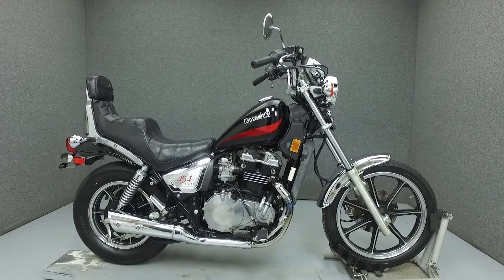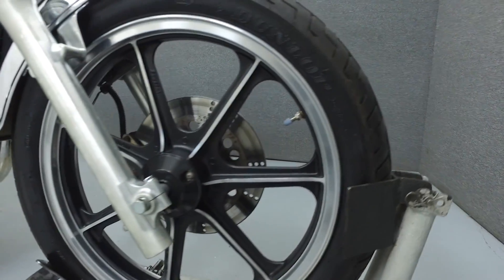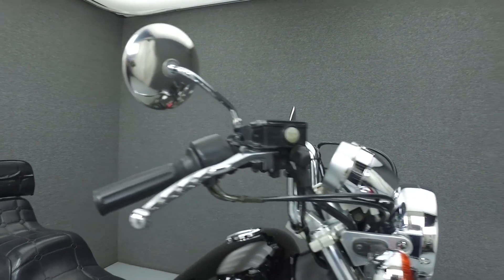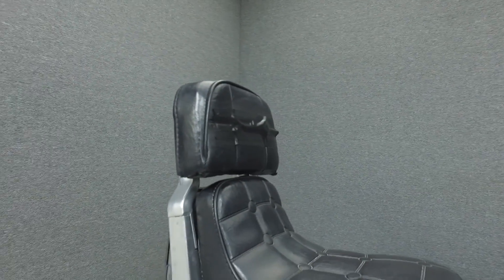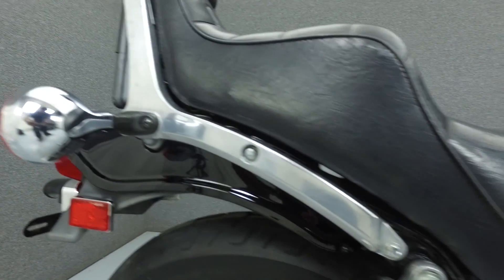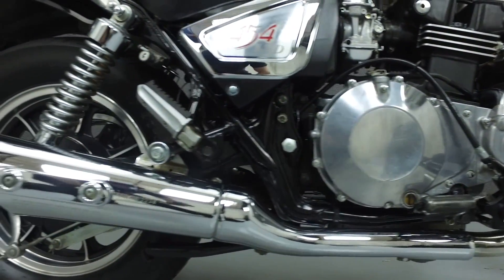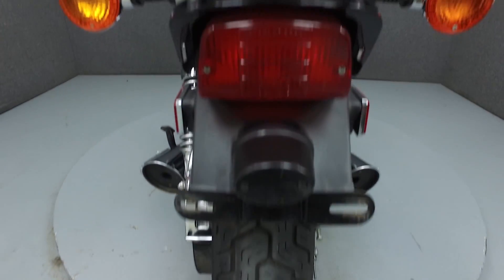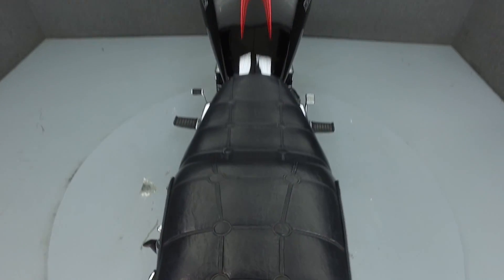1986 KAWASAKI EN454 454 LTD - National Powersports Distributors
This Kawasaki EN454 LTD appears to have been left stock. Powered by a 454cc parallel twin engine with a 6-speed transmission, the 454 puts out 50hp at 9500rpm, and has a top speed of just over 100mph. It has a seat height of 29.3" and a wet weight of 438lbs.

This bike had the odometer replaced about 6 years ago, so it is considered a "true mileage unknown" vehicle. This has no bearing on your ability to title and register the vehicle, but the title will indicate "true mileage unknown" in the mileage field.